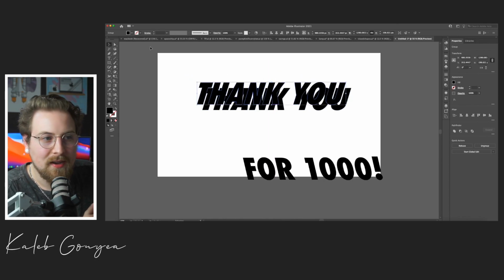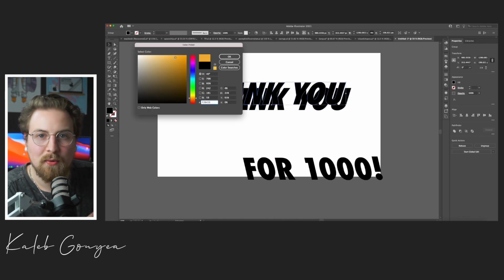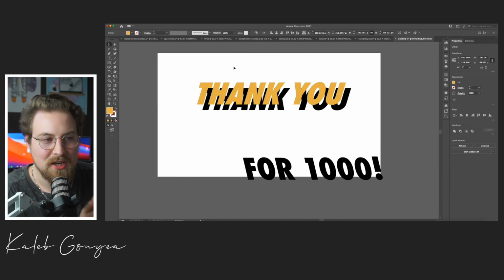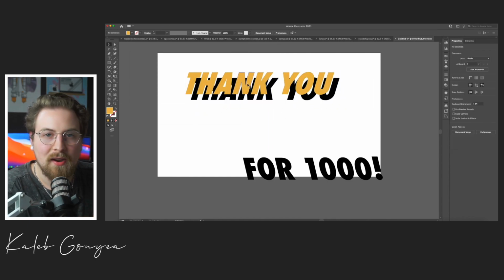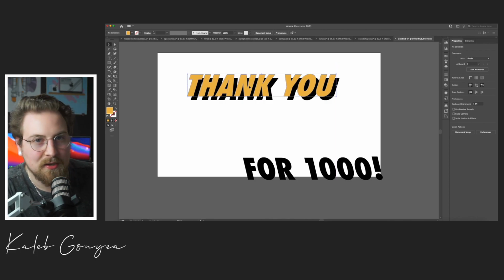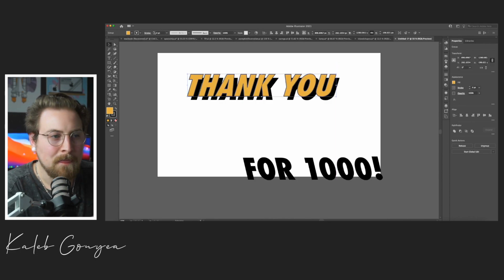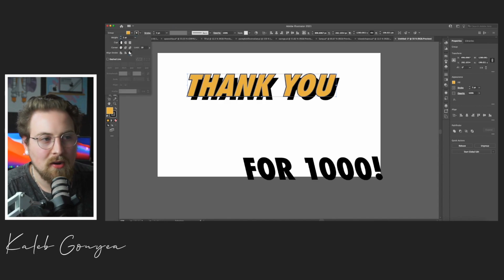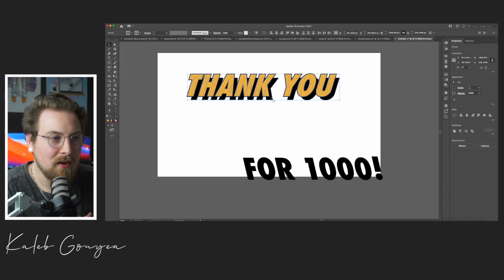1000 subscribers on YouTube!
In this video, I will be showing you how to make 3d text in Adobe Illustrator. I will be using Adobe Illustrator instead of iPad's Procreate. I think this is an awesome trick, and I hope you guys think so too!

HEY! Thanks so much for stopping by! I hope you enjoyed my video!

If you want to connect or chat you can find them in my discord here!